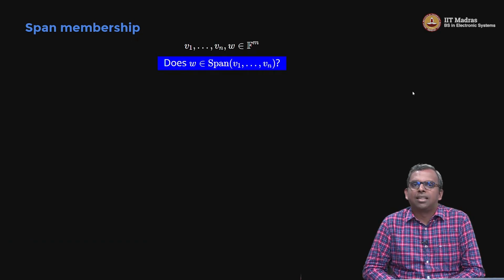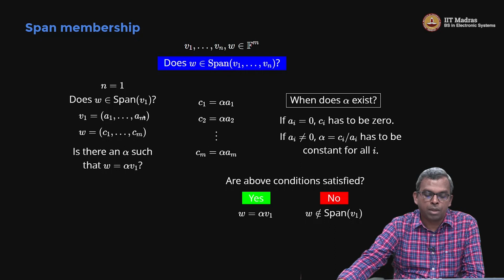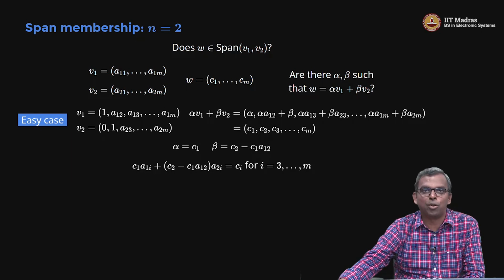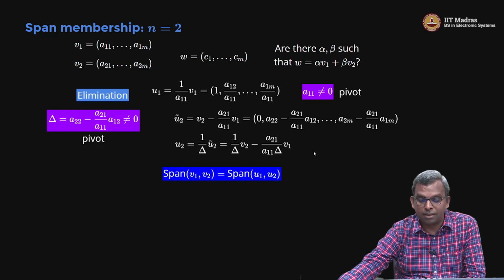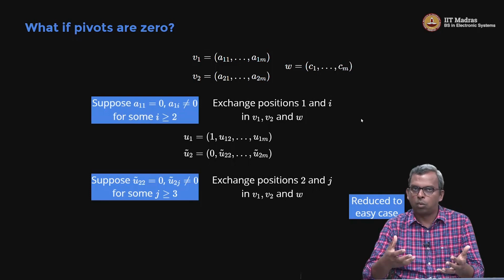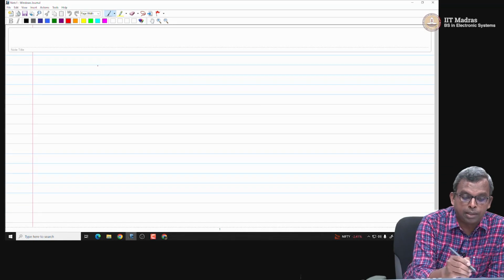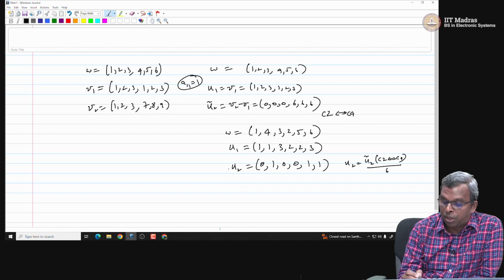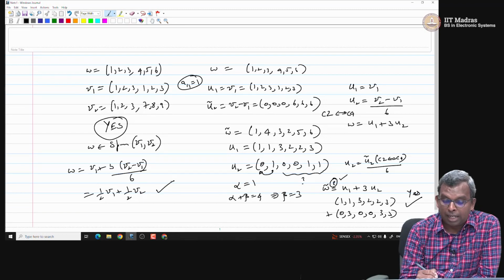W5_L3: Span membership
Video Overview
 In this lecture, we address the fundamental problem of span membership in vector spaces: given a vector w, does it belong to the span of a set of vectors v1, v2, …, vn? We begin with the simplest case of a single spanning vector (n=1), where the test reduces to checking scalar multiples. Then, for n=2 and higher, we demonstrate how elimination methods can be applied to check span membership efficiently. We also discuss how to handle special cases like zero pivots. These ideas build a deeper understanding of linear combinations, subspaces, and the tools of Gaussian elimination.